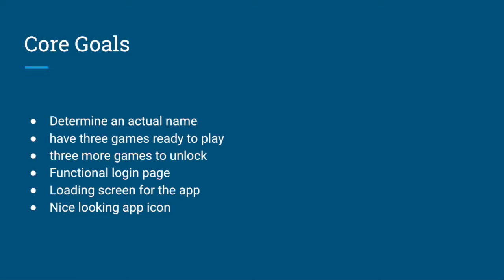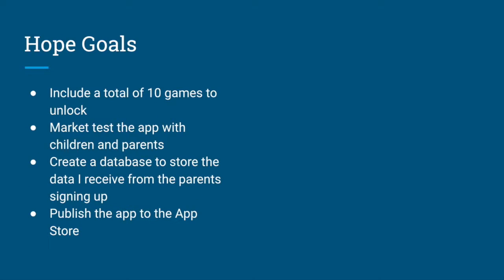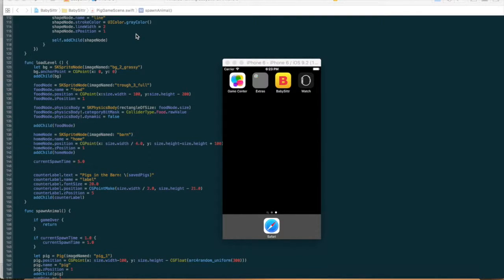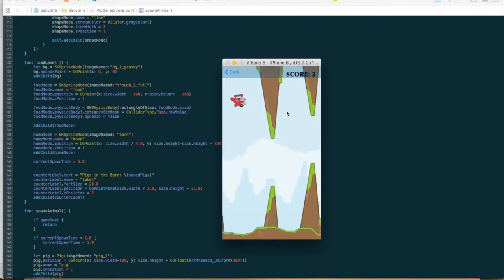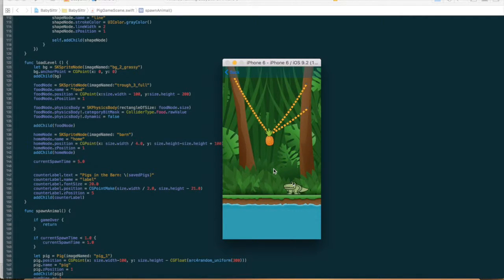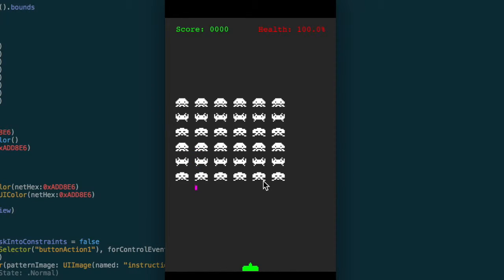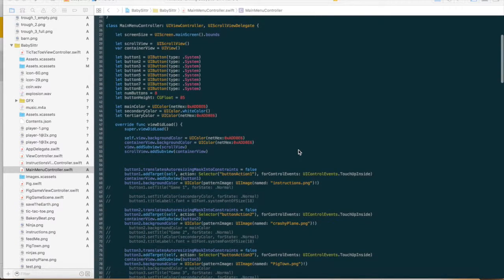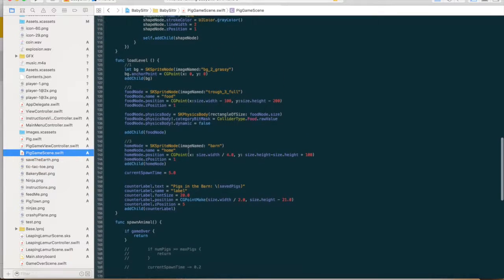Senior Project Presentation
Zach's senior project. An amazing iPhone app called Babysittr. Enjoy the 10 minutes of awesomeness that is this video!